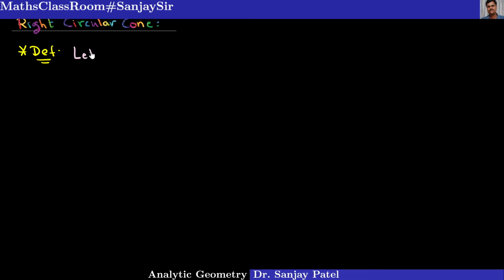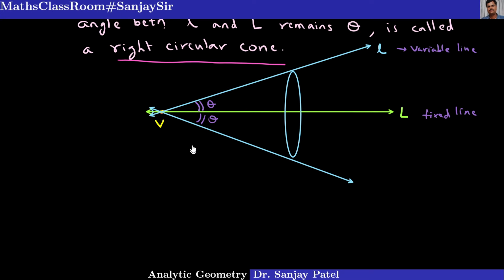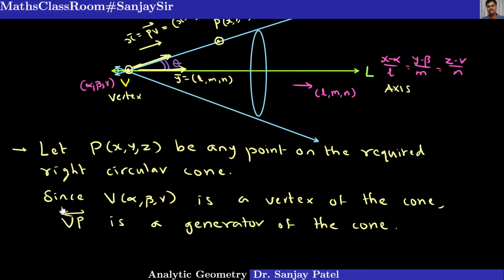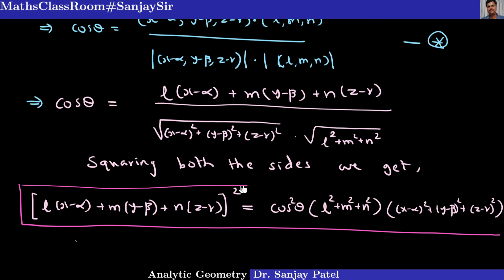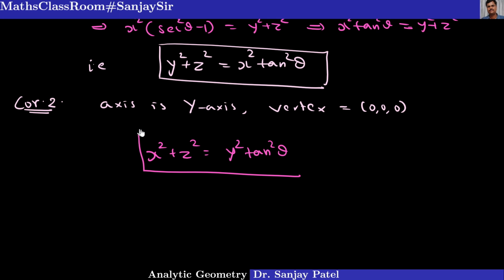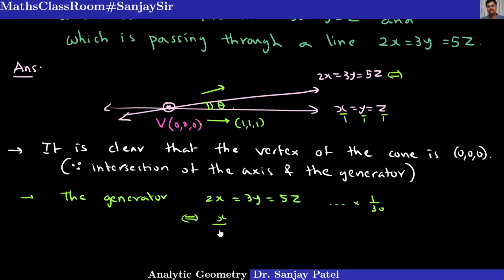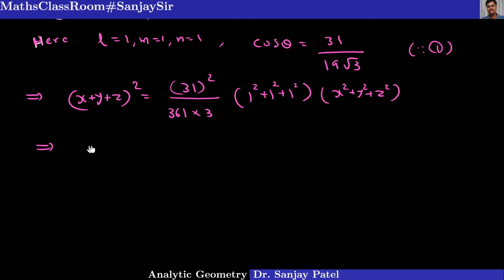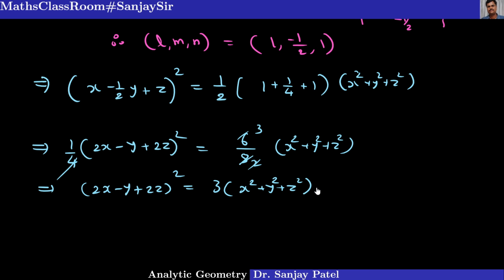03-Right Circular Cone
In this video you will learn the derivation of the right circular cone and some problems based on it.